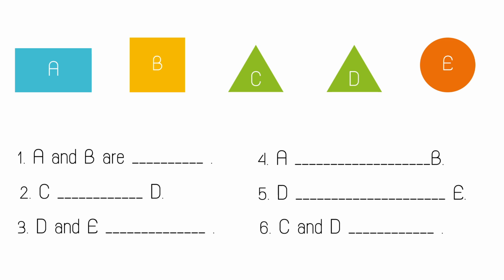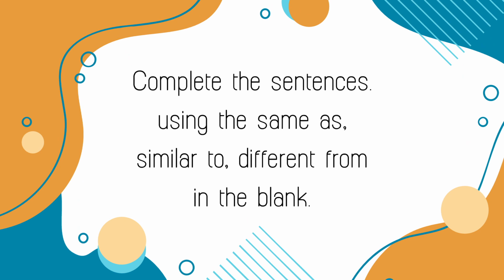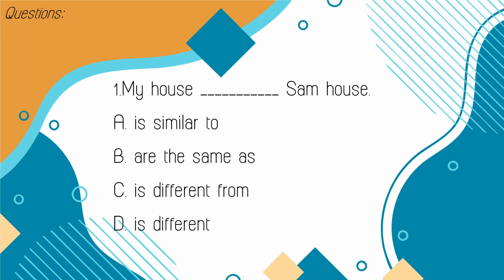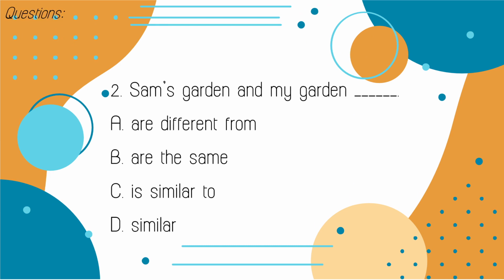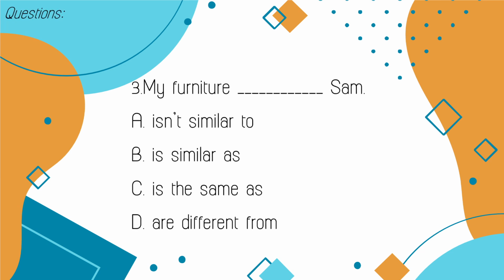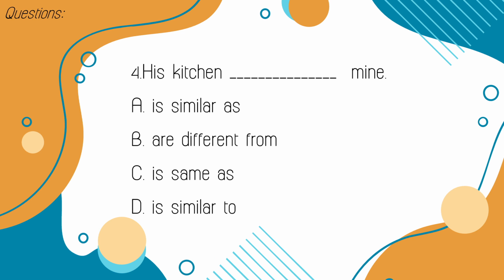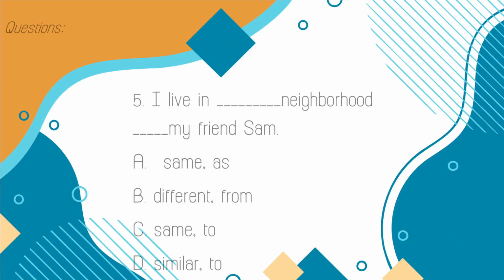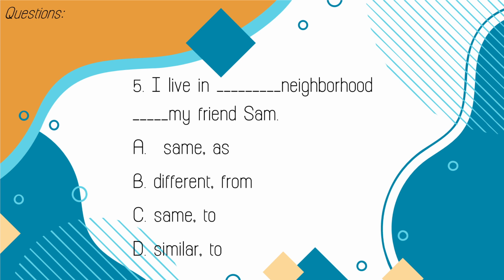Same (as), Similar (to), Different (from) by Kodchakorn Jewwannakun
This video is about how to use same(as), similar(to) and different(from) in the sentence. You can practice Listening,Speaking,Reading and Writing skills in this video. I hope you will learn and get  knowledge from this video.

The key answers is in the worksheet.

Ps. This video is made for Technology For Teaching.
By Kodchakorn  Jewwannakun
ID number 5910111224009 Section 1